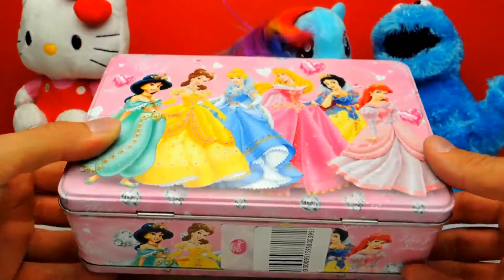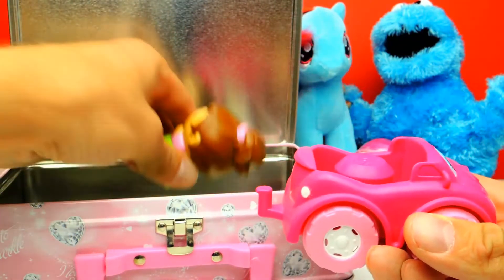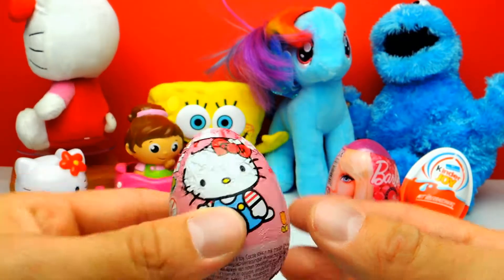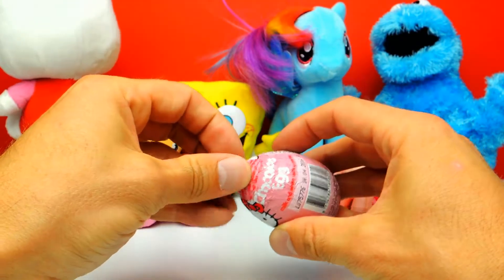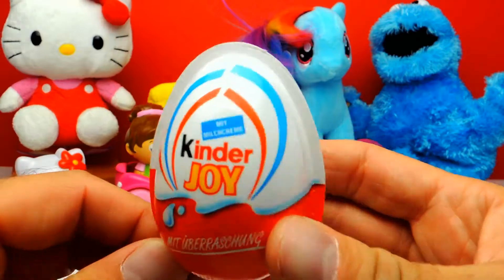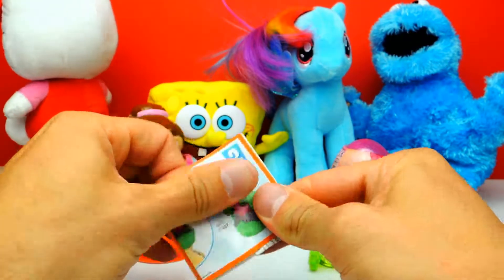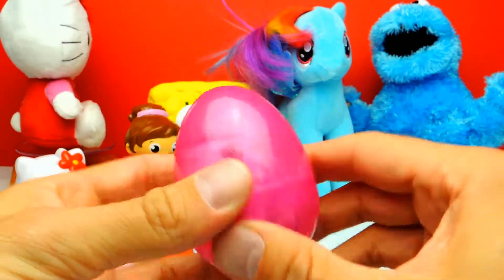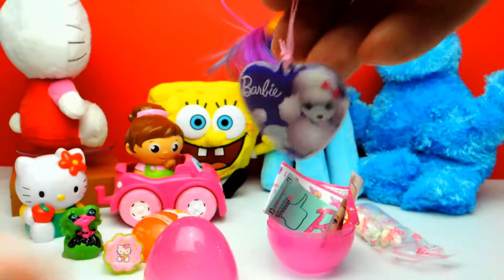BARBIE Hello Kitty Surprise Eggs Opening Unboxing | CrazyToys